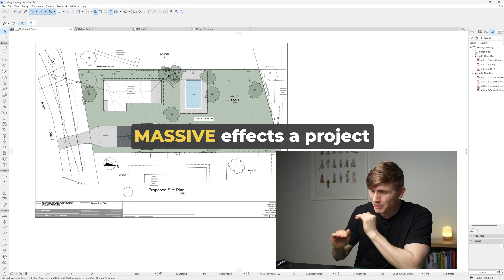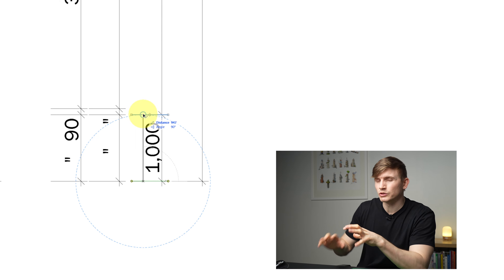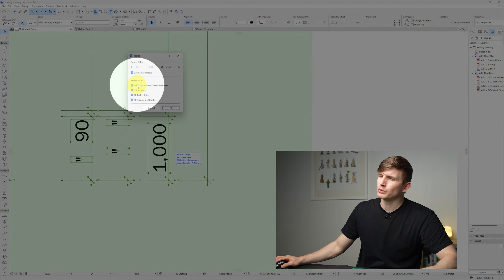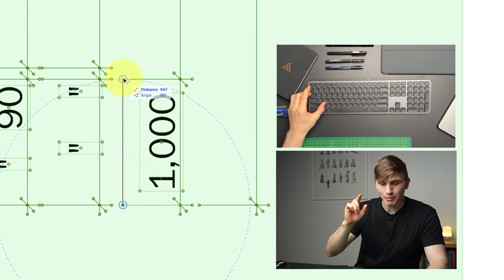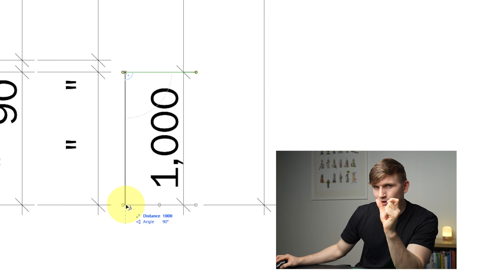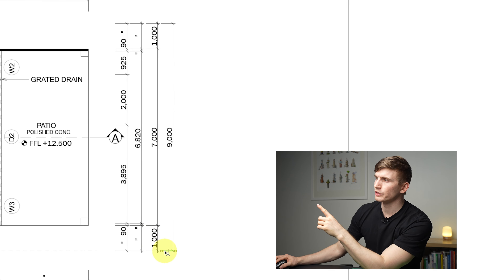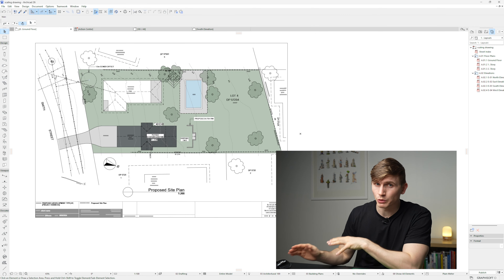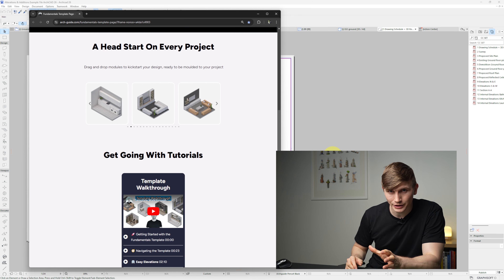Making A Plan To Scale - ArchiCAD Tutorial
Film Equipment
Sony A7cii
Sony Lens 28-60
Rode Wireless Go II
Rode Lavalier
Shure MV7

Drafting Accessories
Logitech Mouse
Logitech Keyboard
Lacie Hard Drive